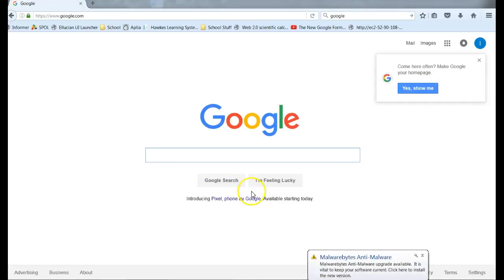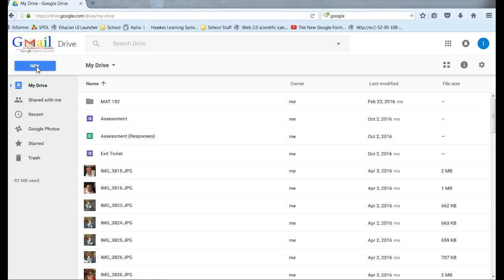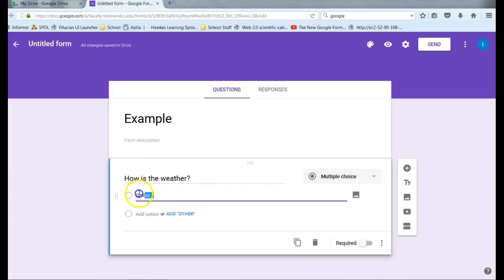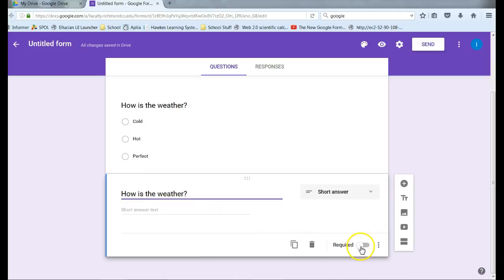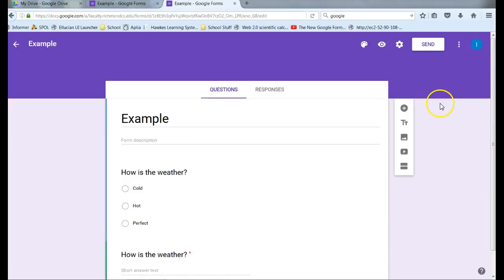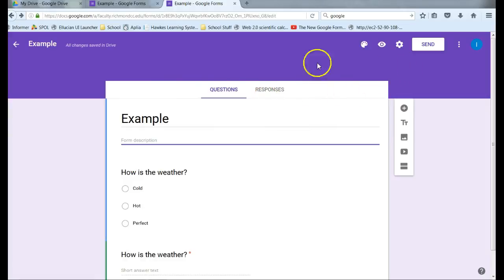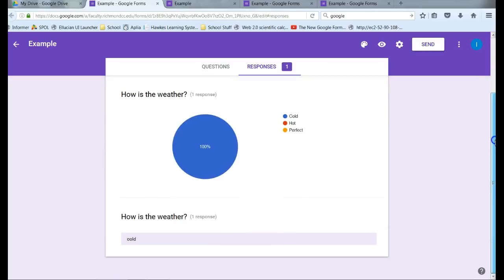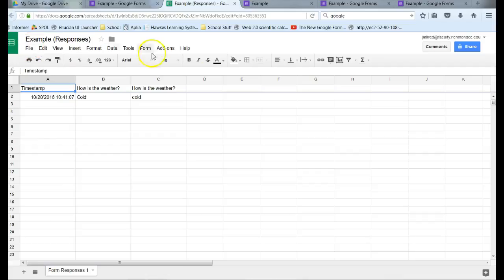Google Forms October 2016